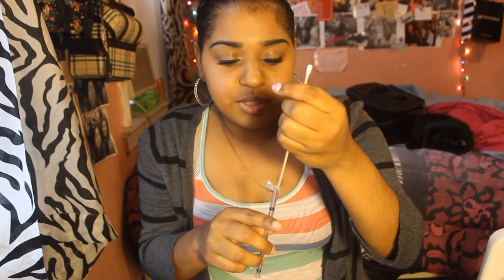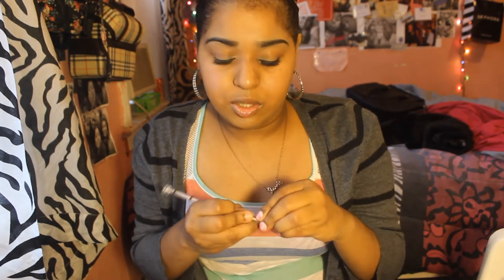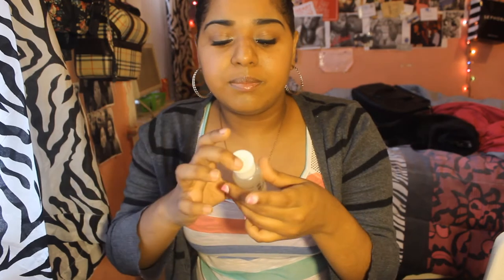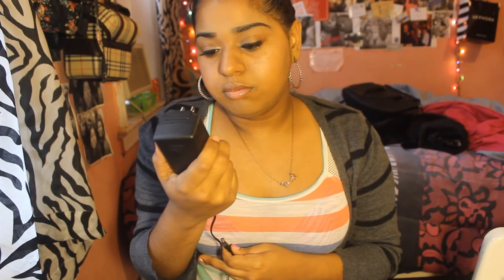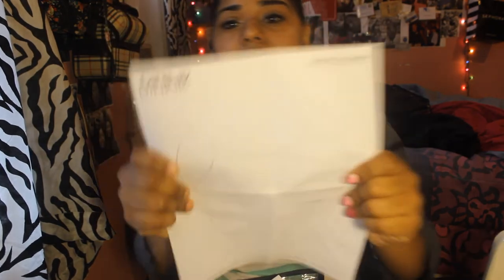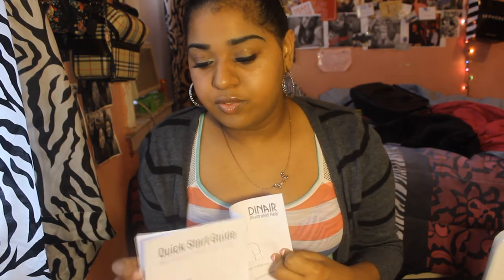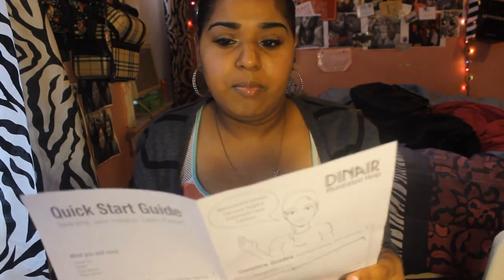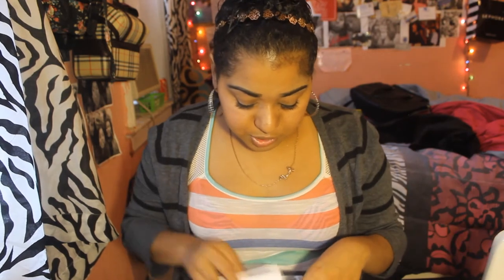DINAIR AIRBRUSH KIT REVIEW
My unboxing and review of the Dinair Pro Light Air Brush Kit.
I am inlove with this form of applying foundation, it's easier to apply, less messy and time consuming!

COME STALK ME, ;)
Stay beautiful xoxo.